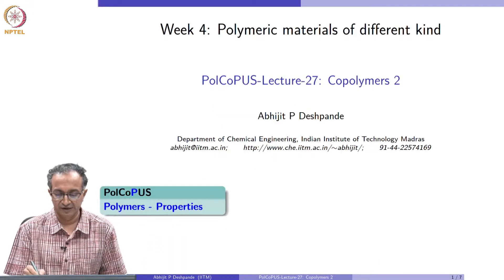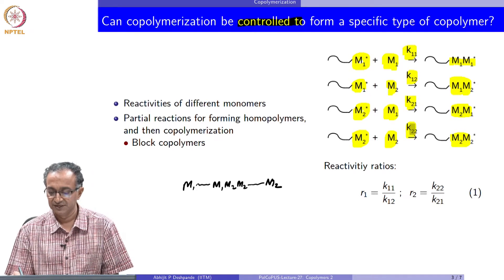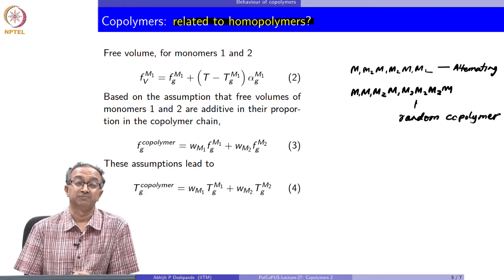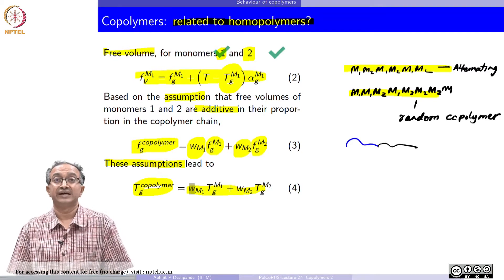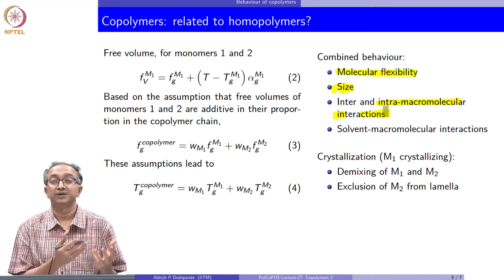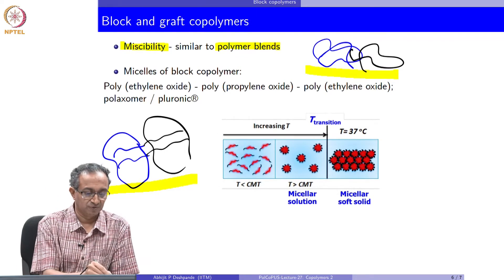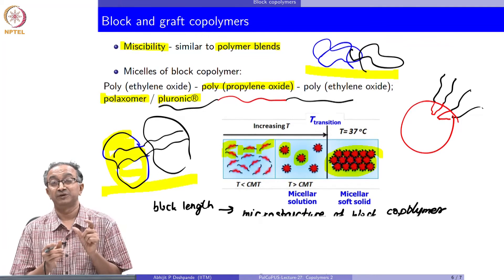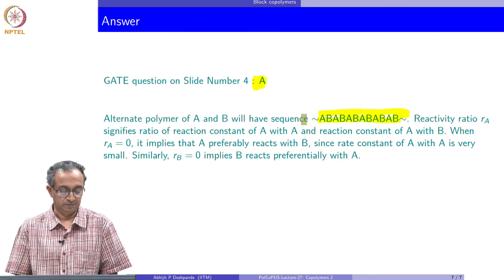#27 Copolymers | Part 2 | Polymers Concepts, Properties, Uses & Sustainability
This lecture delves into the properties of copolymers, with a focus on block copolymers. Explore how the arrangement of different blocks within a copolymer chain leads to unique self-assembly behaviors and the formation of nanostructured materials. Discuss the concept of "smart materials" and how block copolymers can be designed to respond to external stimuli.